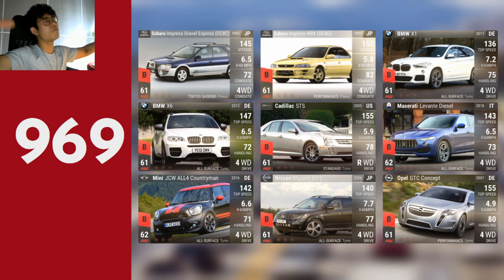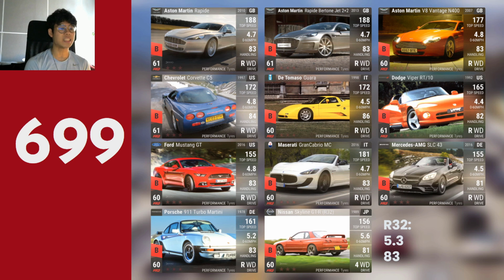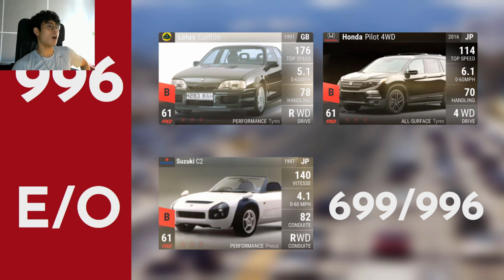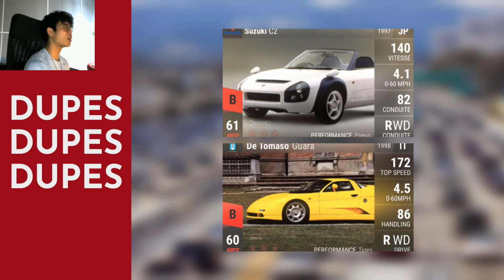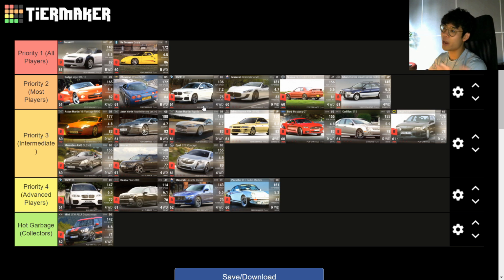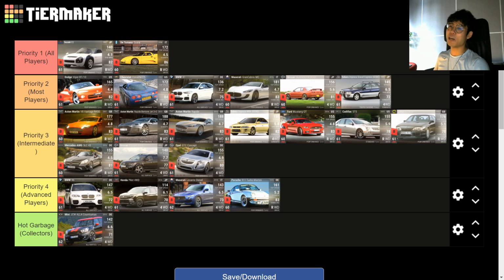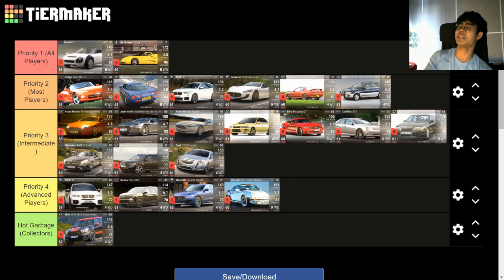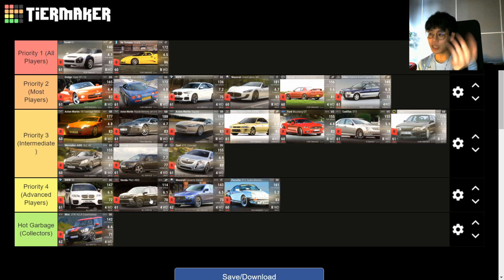THE ULTIMATE UPGRADE GUIDE: RQ 61 | TOP DRIVES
Support the cause - operation4pawsCO.org

🎵 Track Info:

Title: Good Evening
Artist: Amine Maxwell
Genre: Hip Hop & Rap
Mood: Calm